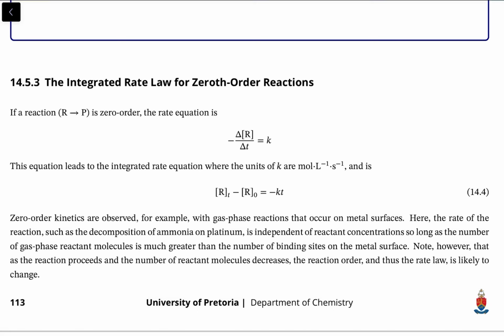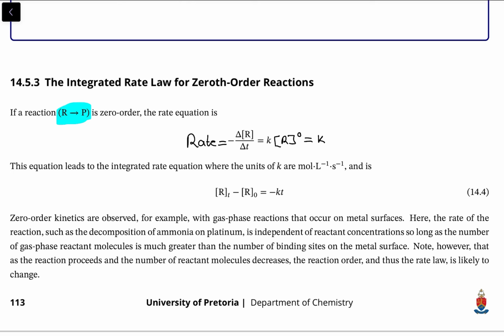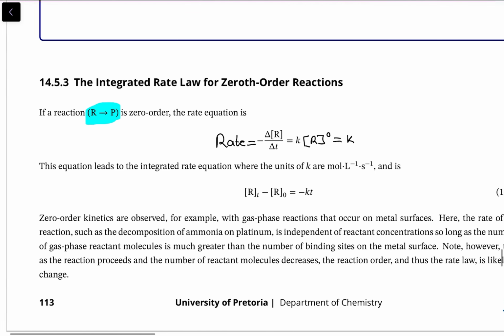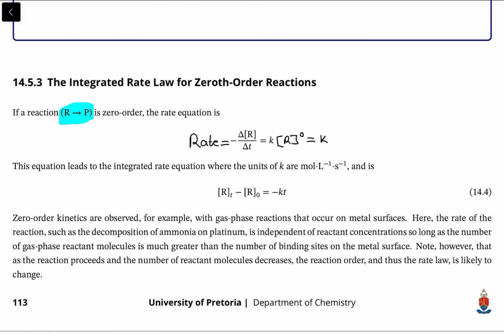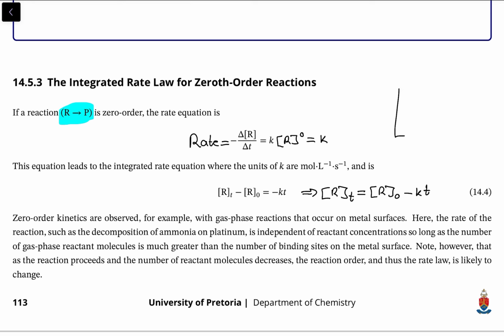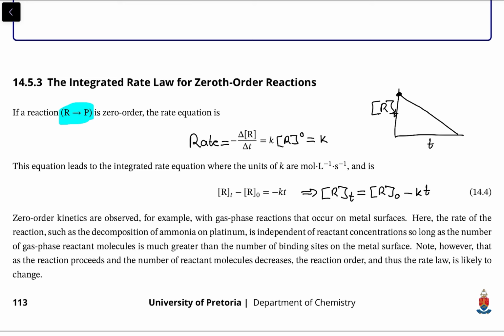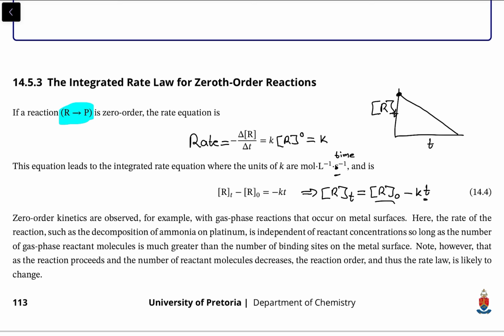The Integrated Rate Law for a Zeroth-Order Reaction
Once we have the rate law, we can integrate it and determine the relationship between concentration and time. In this video, we look at this relation for a zeroth-order reaction.